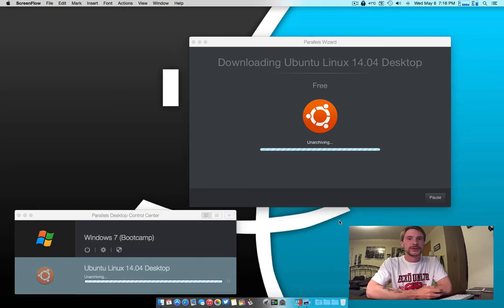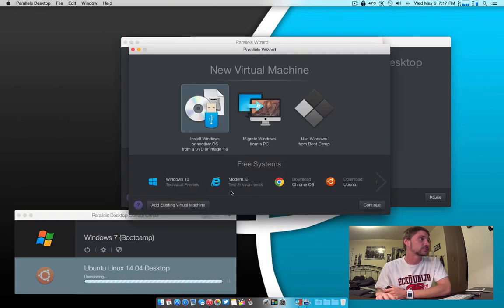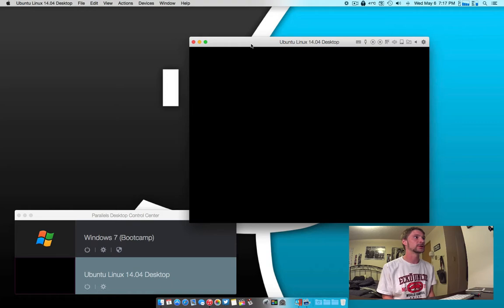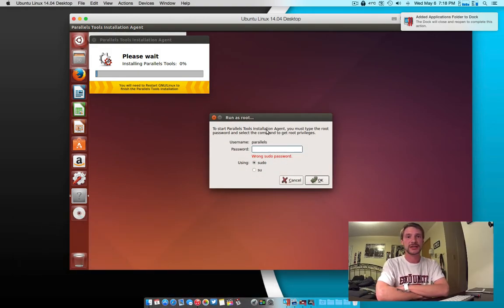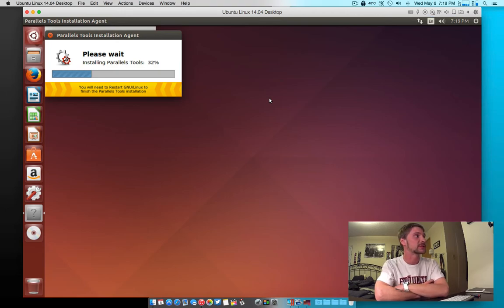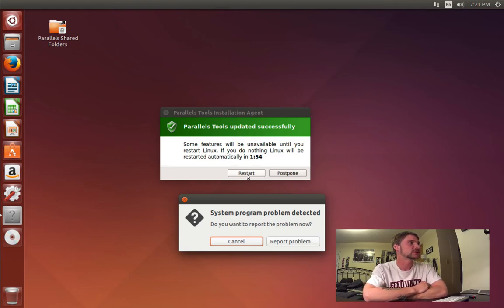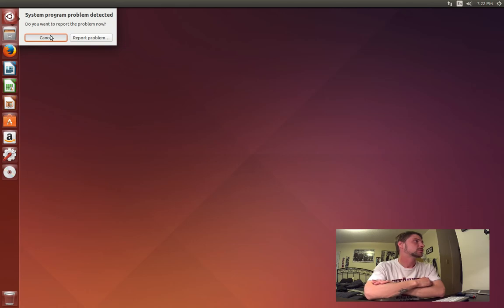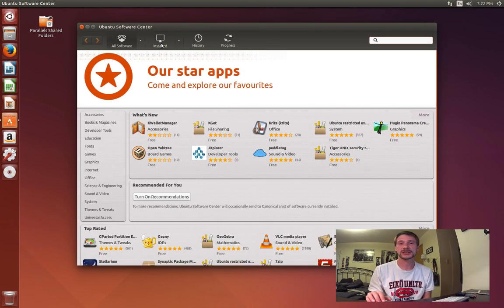Install Ubuntu on Mac with Parallels 10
How to install Ubuntu Linux with Parallels Desktop 10 on Mac OS X